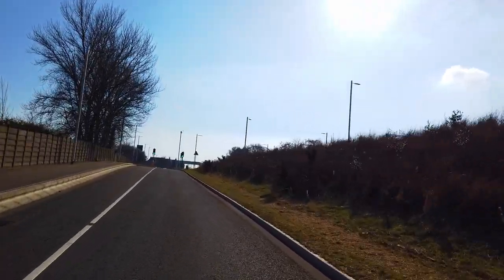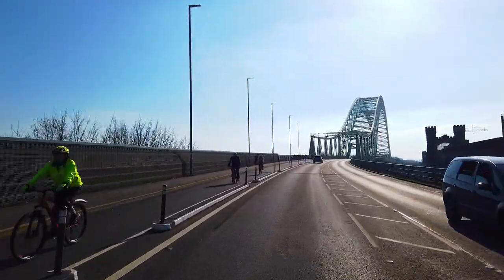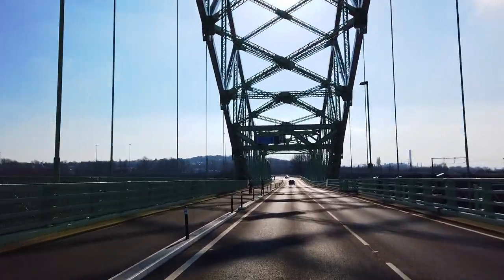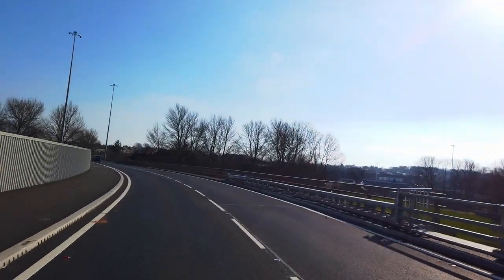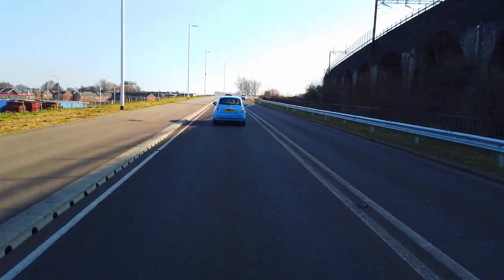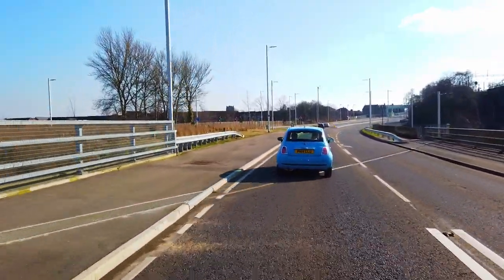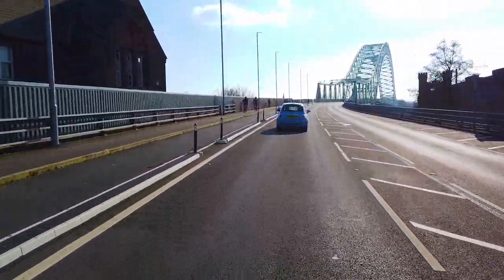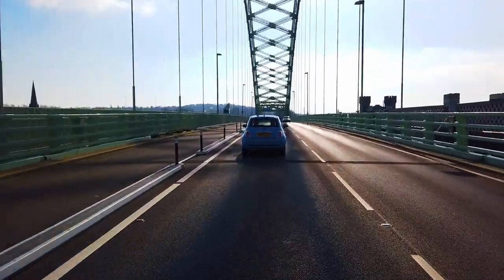Silver Jubilee Bridge Reopens Runcorn Bridge Osmo Pocket Camera Stuck On Car Roof (Commentary)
The bridge, which links Runcorn and Widnes, has been undergoing refurbishment since 2017 when the Mersey Gateway opened.

The grade II listed structure is the seventh largest steel arch bridge in the world and the closure has been the first in its 60 year history.

Like the Mersey Gateway, drivers will need to pay a toll to cross.

The work has included:

• Refurbishment of the arch superstructure, including renewal of the protective paint system and steelwork repairs

• Replacement of a hanger cable - the first time this has ever been undertaken. Hanger cables support the bridge deck

• Repairing, re-waterproofing and resurfacing of the bridge deck

• Re-configuration into a single traffic lane in either direction, plus dedicated cycle lane

• Carriageway re-configuration, resurfacing and extensive refurbishment to Runcorn and Widnes Approach Viaducts

• Extensive upgrade and renewal of parapets and safety fencing.

If you are already registered to use the Mersey Gateway Bridge then you do not need to do anything to start using the Silver Jubilee Bridge.

The charging, discount and registration scheme is exactly the same as for the Mersey Gateway.

The quickest and easiest way to pay for crossings is to register with Merseyflow.

Access to the SJB will be from the Ditton Road junction and West Bank in Widnes, and from the new Bridgewater Expressway roundabout in Runcorn.

The roundabout was constructed as part of the ‘de-linking’ of the bridge which has seen the creation of a new road layout providing improved access to the town centre and railway station, and paving the way for the Runcorn Station Quarter development.

Cllr Stan Hill, Halton Borough Council’s portfolio holder for transportation, says: “To refurbish and repaint the Silver Jubilee Bridge has been a monumental task for all those involved and I want to thank them for this major achievement.

"This has never been done before in the bridge’s 60 year history and proved to be a highly complex job. I am delighted that our iconic landmark is now almost ready for local residents to travel across once again.”

Council leader Rob Polhill, added: “Congratulations to all the council staff and contractors who have worked on this fantastic project to restore our bridge to its former glory. It has been a long haul but definitely worth it to see this result.

“We will celebrate the 60th anniversary of the bridge with a special event later this year, which is also Halton’s year as Liverpool City Region’s Borough of Culture”.